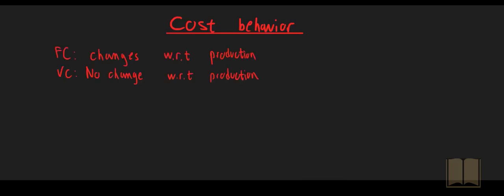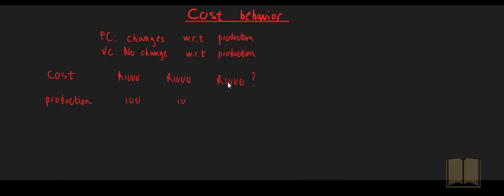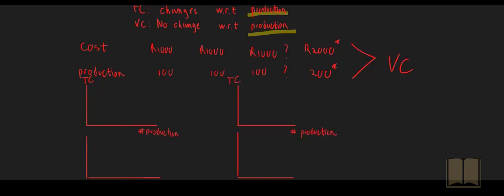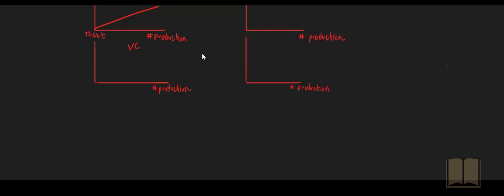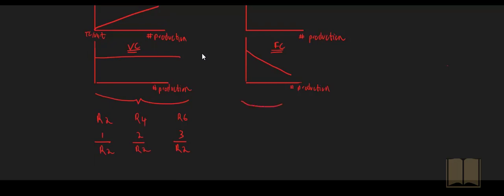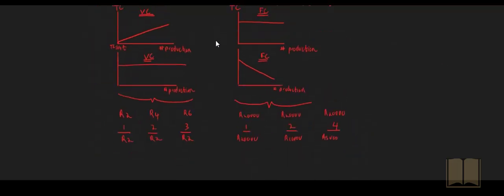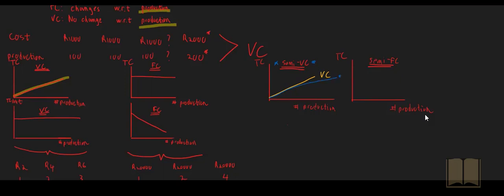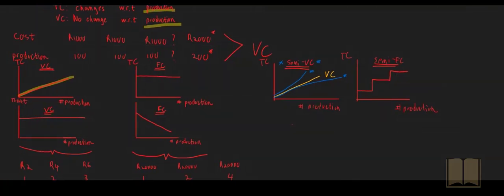Cost behavior ( Fixed vs Variable costs)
This videos looks explains the difference between fixed and variable costs